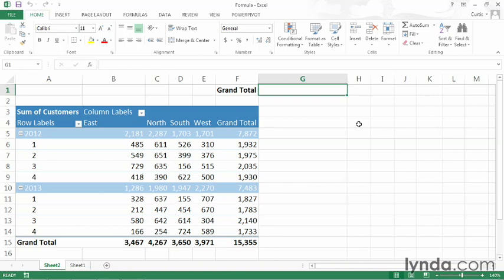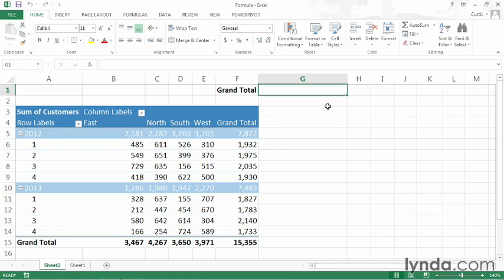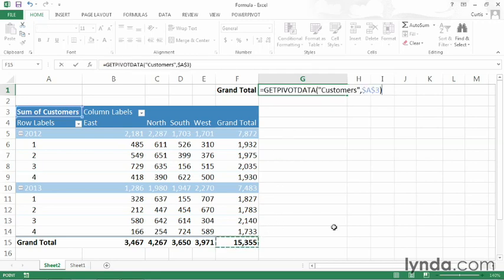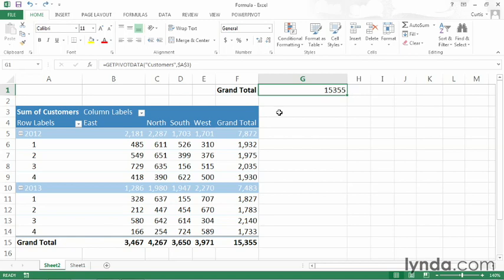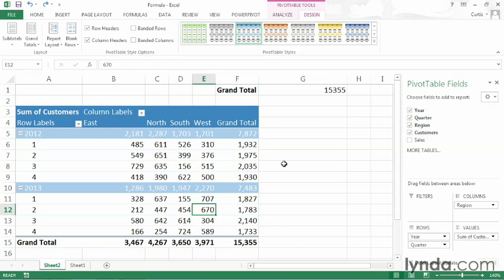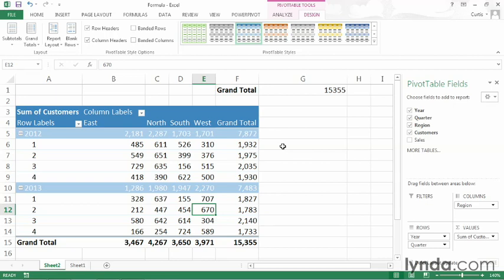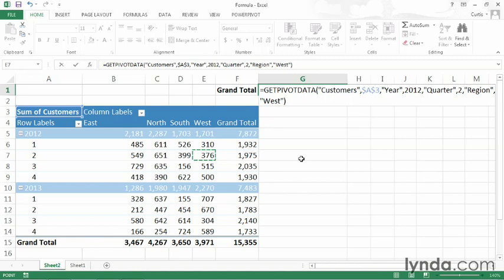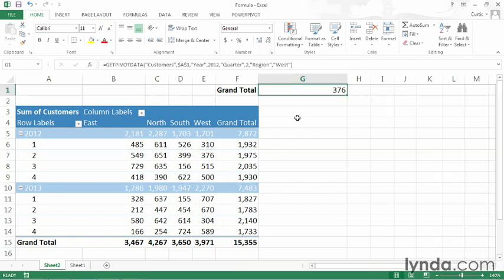3 6 formula